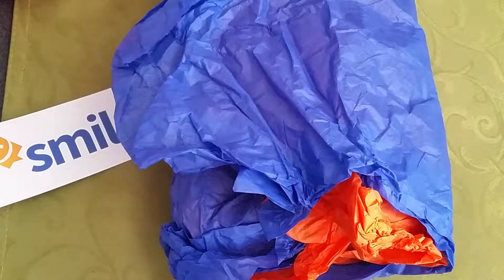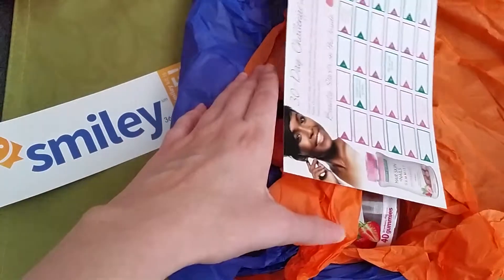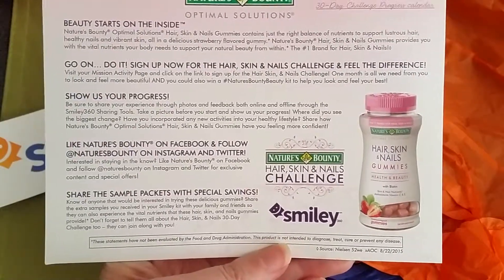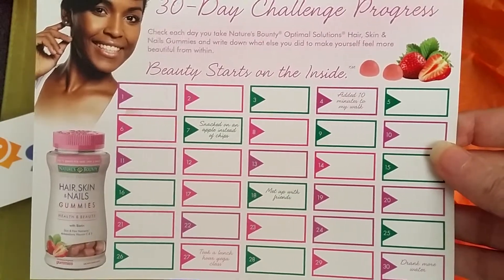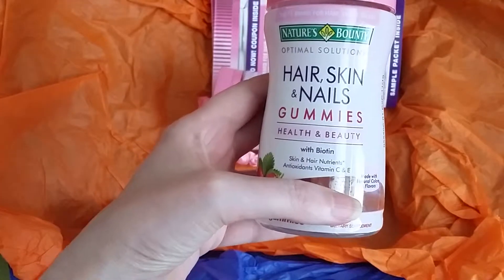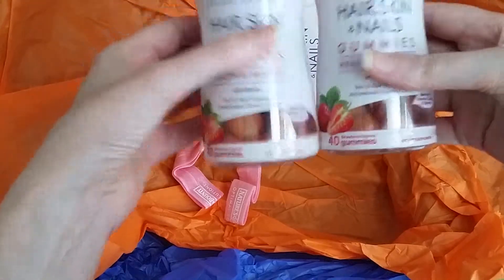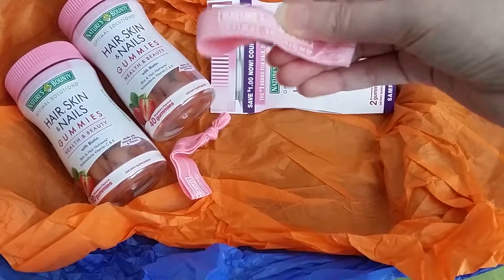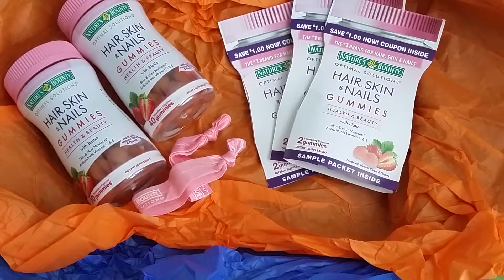Smiley 360 Nature's Bounty Optimal Solutions Gummies Review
Hi here is a Wednesday Wiggle Review for  Nature's Bounty® Optimal Solutions® Hair, Skin & Nails Gummies

That’s my Wednesday Wiggle and remember to Just Keep Wiggling!!

SHIY

** I received this product at a discount to try in exchange for my honest and unbiased review.